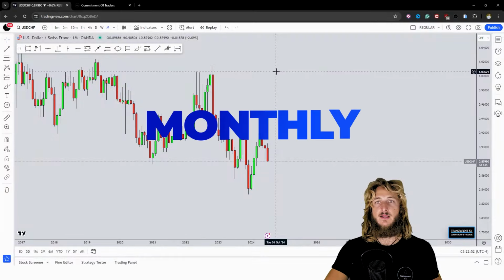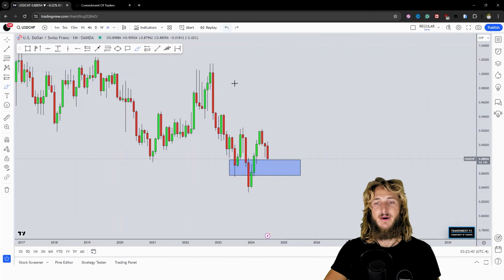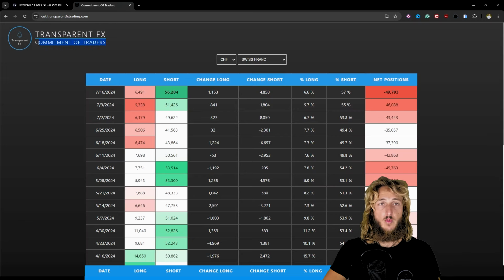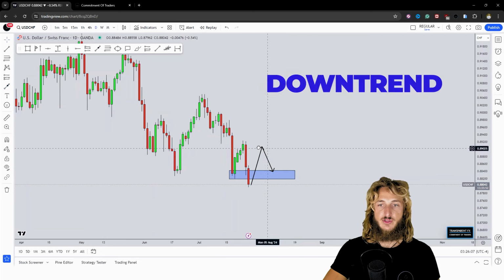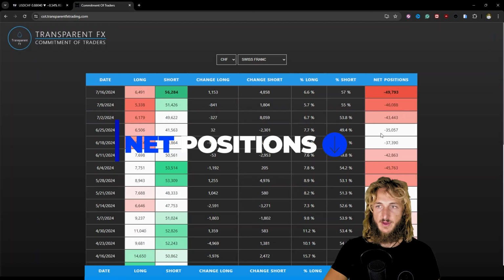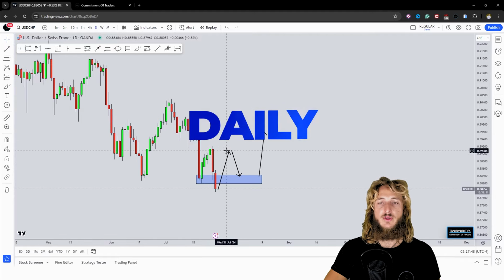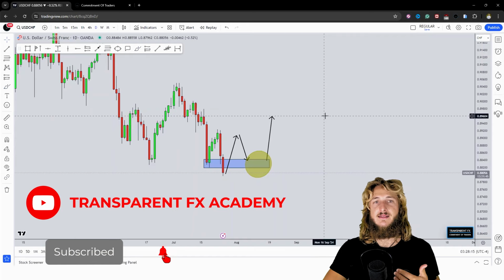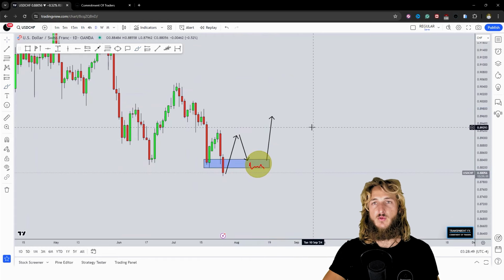USDCHF Analysis Today: Technical and Order Flow !!!